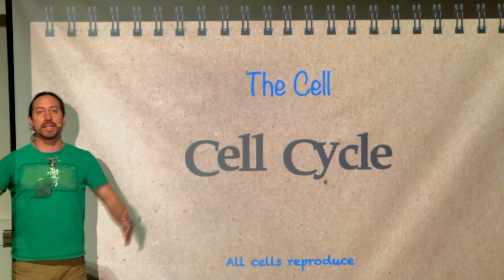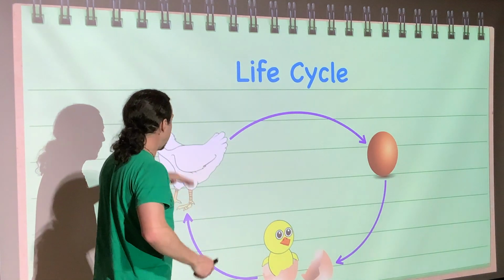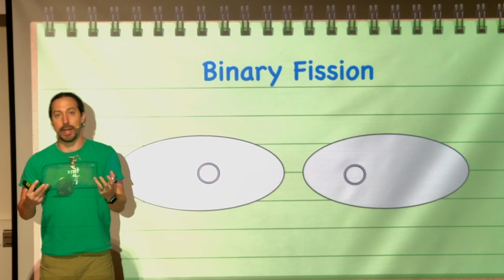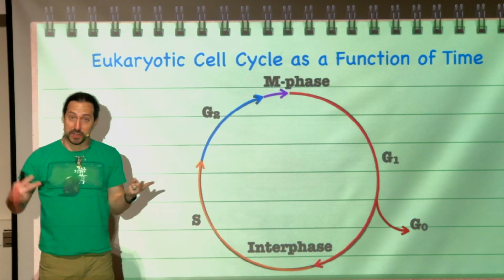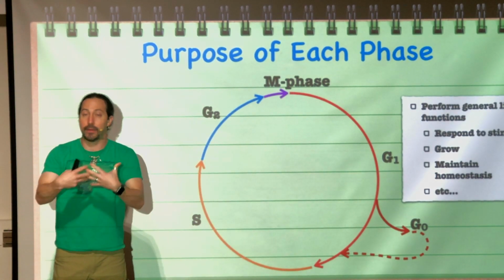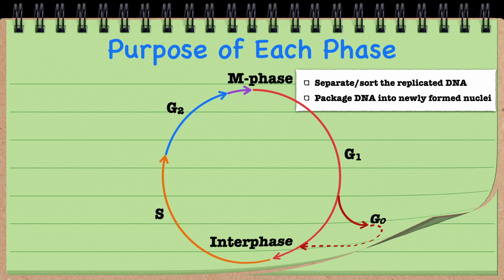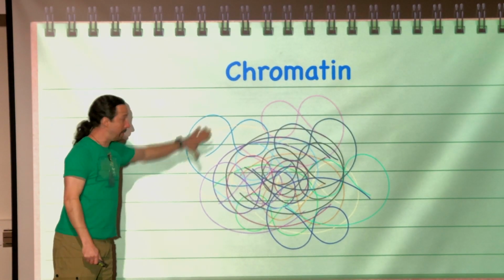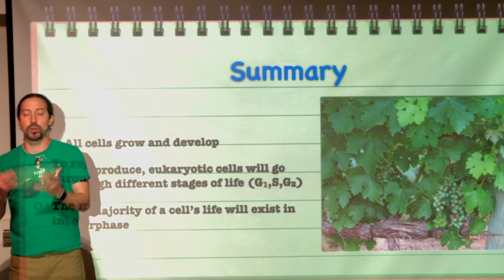Cells: Cell Cycle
This video gives a general overview of the cell cycle